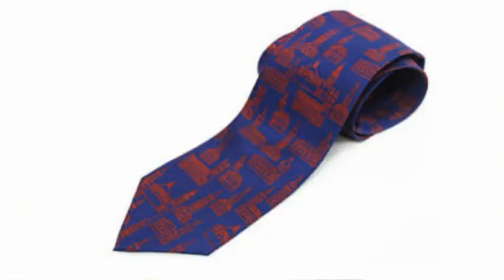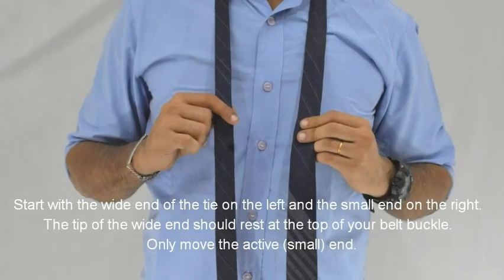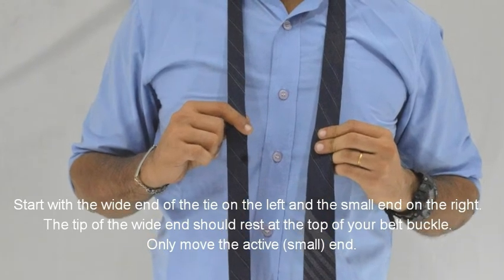Cool tie knots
We will show you 3 different styles of knot and how you can tie these knots.

The Trinity Knot

A trinity knot is an exotic way to tie a necktie. The trinity knot might seem complicated at first glance, but the moves are fairly simple, so you can master the knot quickly with a little practice.

Eldredge Knot
 Love exotic looking tie knots? Then the Eldredge is the more complicated and more elaborate big brother of the Trinity knot. It is a challenging knot that most certainly will take practice. Dont be frustrated if it takes a dozen tries. To make things easier on you, practice in front of a mirror and focus on one step at a time:

Van Wijk Knot

Lisa Van Wijk created this knot to invent the tallest knot possible. The Van Wijk knot is essentially a variation from the Prince Albert knot, except for the third loop around the base. The slender knot creates an unique layered cylindrical effect. Although it is visually striking, it does not do too much to distract so it can be worn even in more formal settings. If youre getting tired of the common V knots, the Van Wijk might breathe fresh air into your tie arsenal.

Tie | Knot | Different knots | fishing knots | how to knot a tie | necktie knots | cool tie knots | best tie knot | how to make tie knot | how to knot a tie step by step | unique tie knots